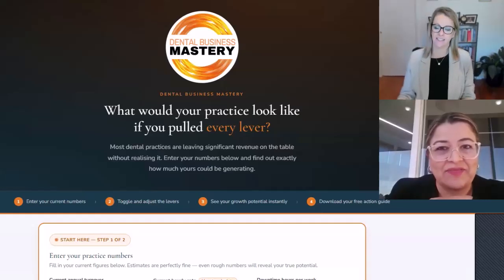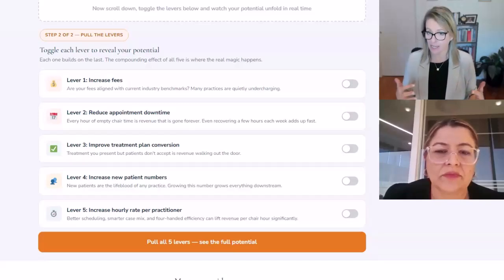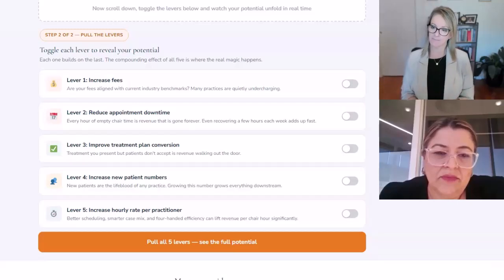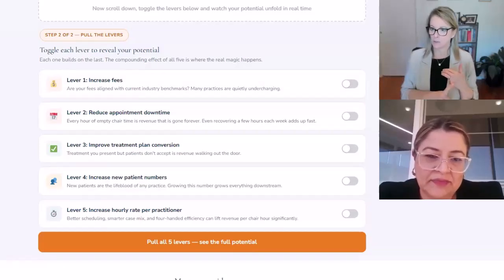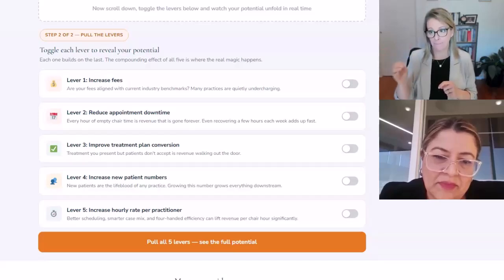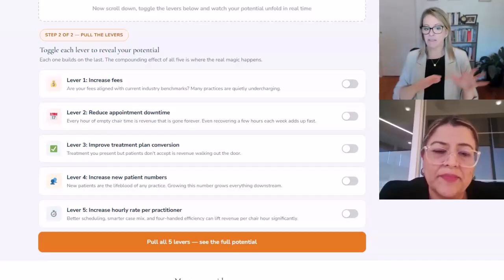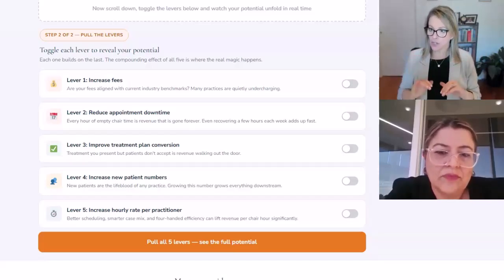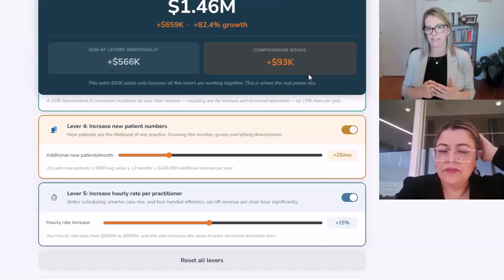Ep #171: The 5 Growth Levers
In this episode, Julie Parker and Ameena Basile explore five key “levers” that can dramatically improve practice performance when implemented consistently and strategically together.

Many practices immediately focus on attracting more new patients when production slows down. But sustainable growth usually comes from improving several areas at once, not relying on one single solution.

The Academy includes:

 100+ team training videos
 Practice management resources
 Communication and leadership training
 Financial and operational tools
 AI-supported learning assistance for dental teams

Interested in taking your personal, team, and dental practice to the next level? Contact Julie and Ameena today to explore the possibilities for growth and success!

and book a complimentary, obligation-free Discovery Call to discuss your specific needs and goals.